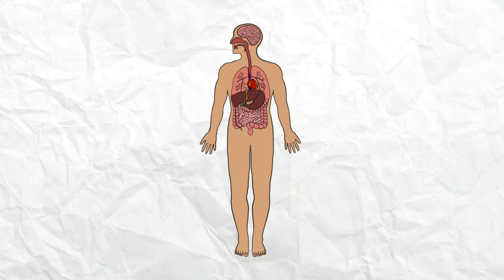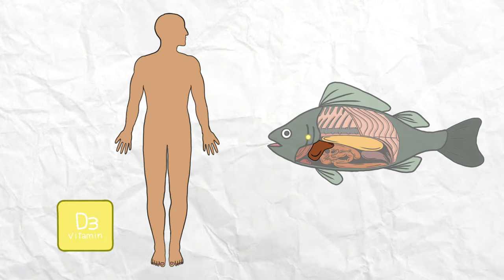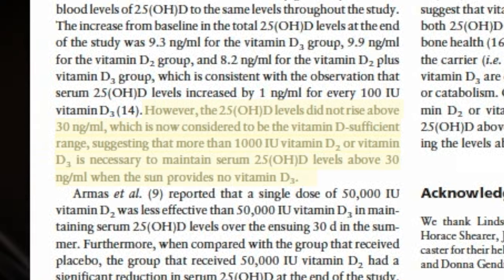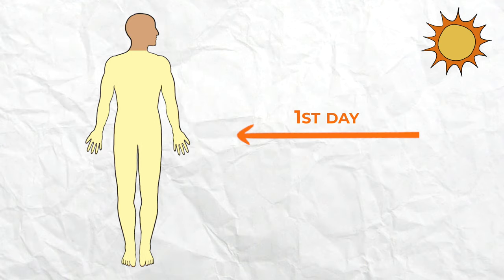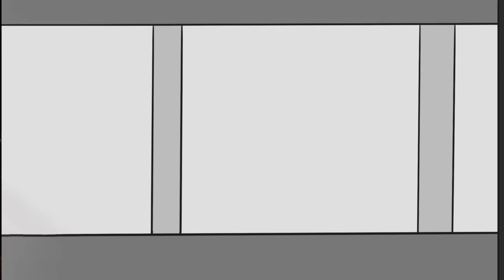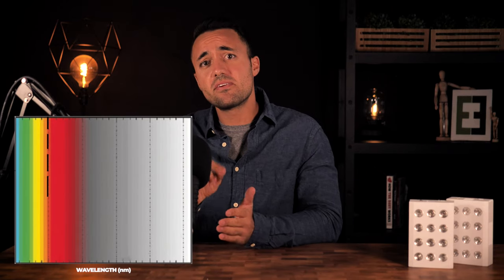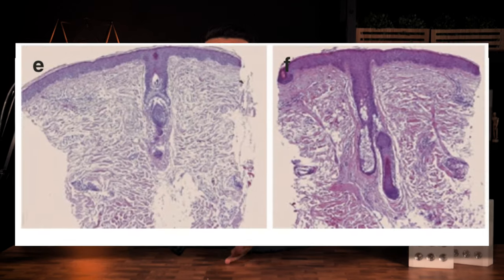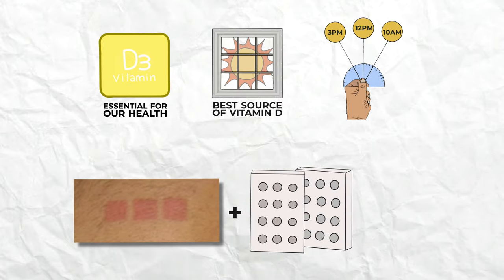How to Increase Vitamin D Levels Through the Skin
Other things mentioned in this video:

Description
The main cause of low vitamin D levels in the body is due to the fact that we now spend more than 90% of our day indoors and out of direct sunlight. UV rays from the sun is the best natural source of vitamin D. Even foods which are considered high in vitamin D, can only give us a fraction of this vitamin compared to what the sun can provide.

However, too much UV sunlight can cause our skin to burn and become damaged. This is where red light therapy (photobiomodulation) can help. Red and near infrared (NIR) light has been shown to protect our skin cells from UV light. Red and NIR light therapy also stimulates collagen production in the skin, thereby thickening the epidermis layer. Thicker skin allows for more vitamin D to be produced, with less sunlight needed. So, in this way, red light therapy can protect our skin from sun damage, while also enhancing its ability to make vitamin D from UVB sun rays.

Chapters:
0:00 Start
0:32 Vitamin D Benefits and Rates of Deficiency
1:58 Vitamin D in Food
2:38 Supplemental Vitamin D
4:11 Vitamin D From Sunlight (UV light)
6:33 Can UV Light Damage the Skin?
7:40 How Red Light Therapy Protects the Skin From Sunburn
9:10 Red Light Therapy for Increasing Skin Thickness and Vitamin D Absorption
10:03 Summary
10:52 How to Get the Benefits of Red Light Therapy from Sunlight